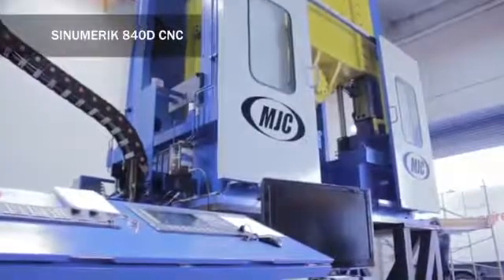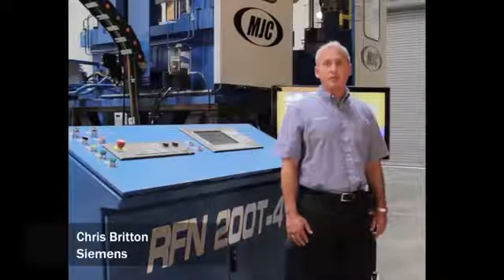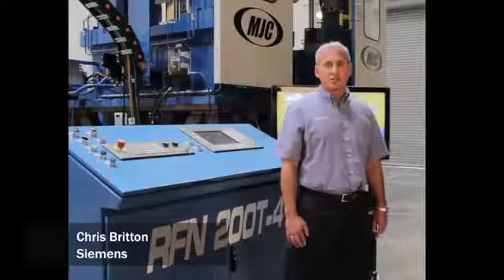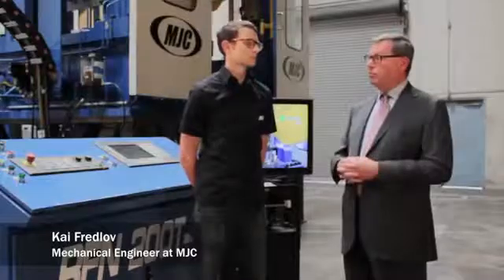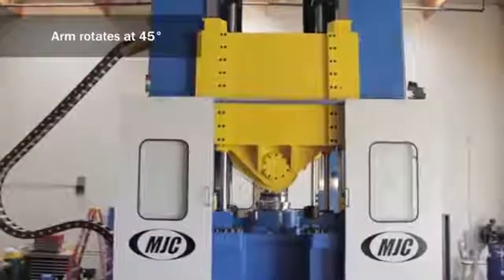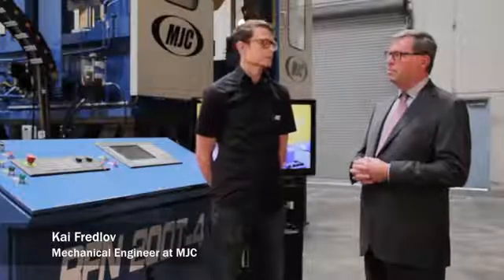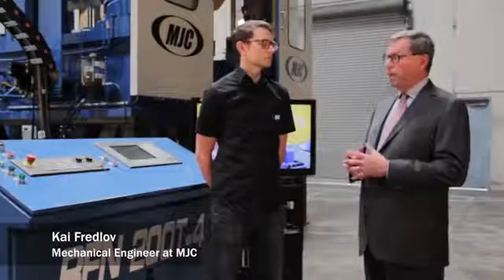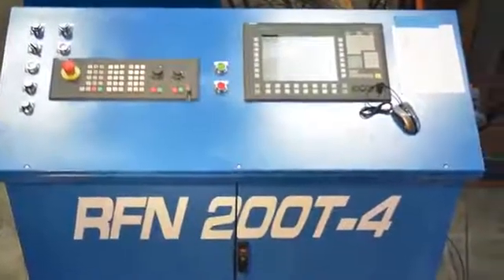4 Axis Rotary Forging Machine by MJC Engineering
MJC was recently contracted by the Advanced Forming Research Centre (AFRC) at the University of Strathclyde in Glasgow, Scotland to design specialized equipment for forming new jet engine structures; machine completely controlled by Siemens CNC and for a very unique application, namely, a cold-forming rotary forge press that works the material between two synchronized rotary dies.  The dies operate in angle from the parallel.  Typically, the angle is fixed but, on this custom designed machine from MJC, the angle is fully programmable.  This configuration allows compression in a concentrated area and provides a more efficient method for metal deformation, while producing superior mechanical properties in the finished section.  Up to 90 percent material savings can be achieved by the use of this revolutionary metalforming technology, in comparison to conventional machining from a solid blank.